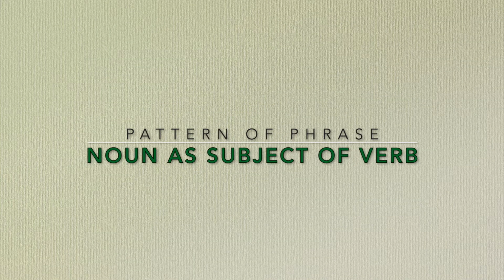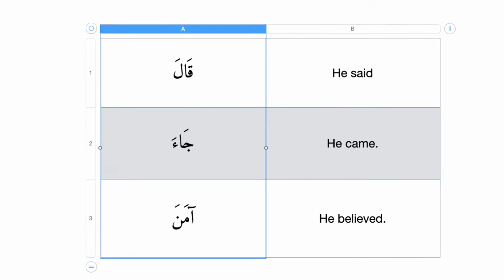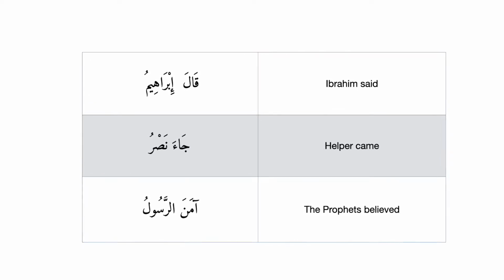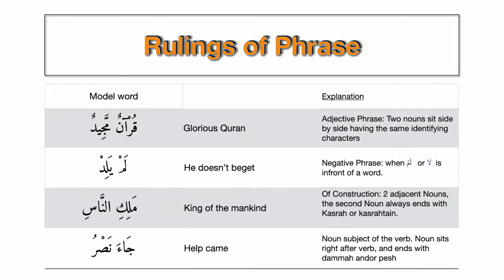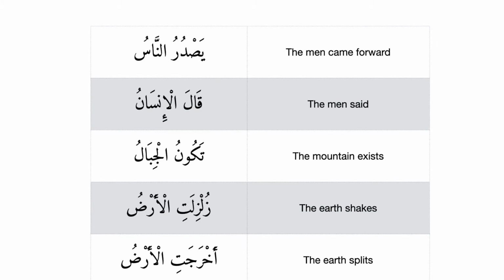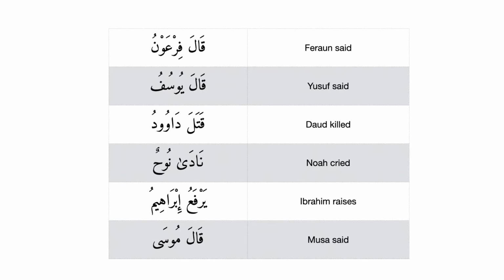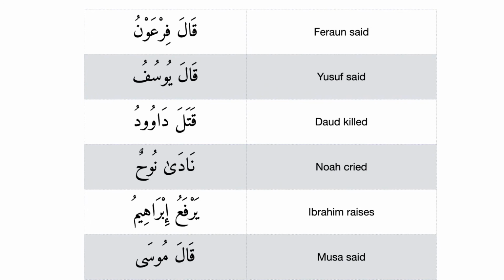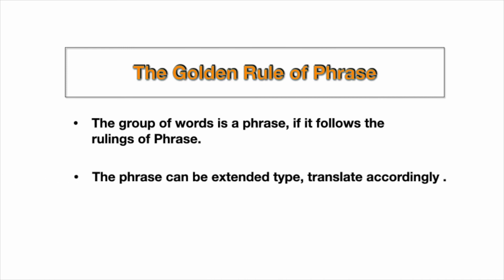Quran Phrase Noun